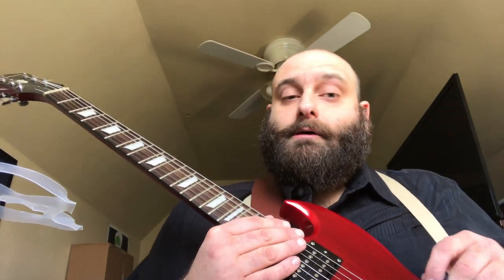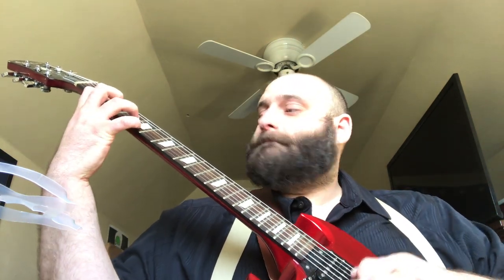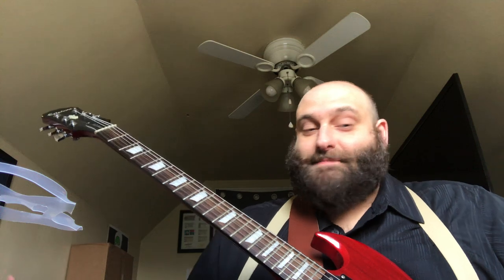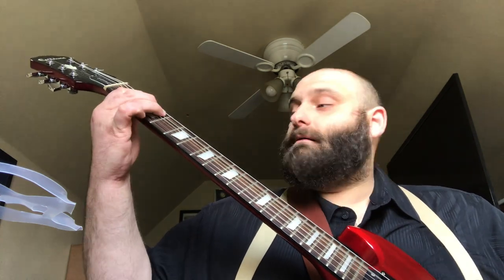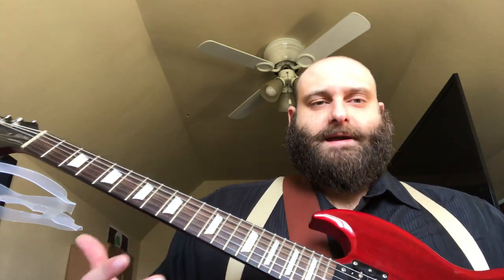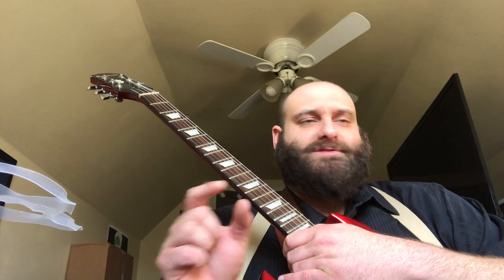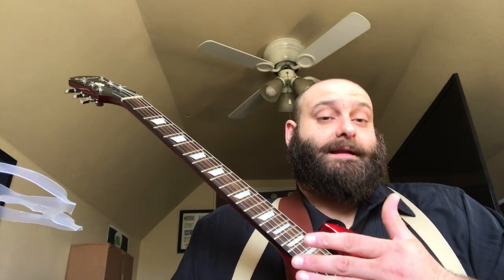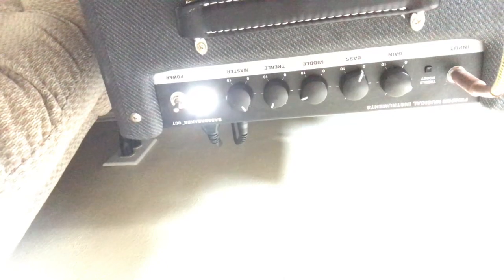Fender bassbreaker 7 watt head